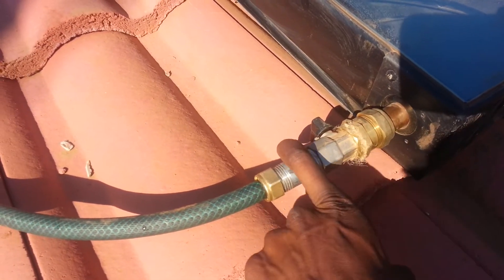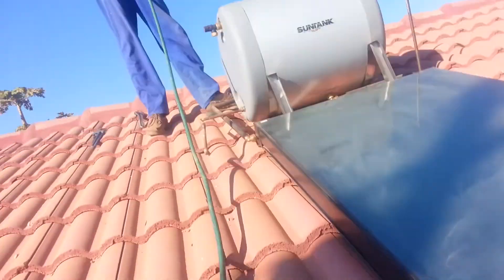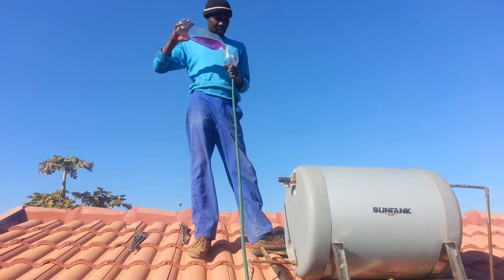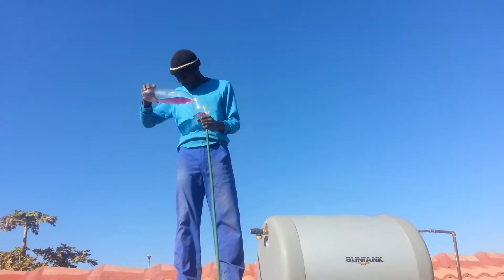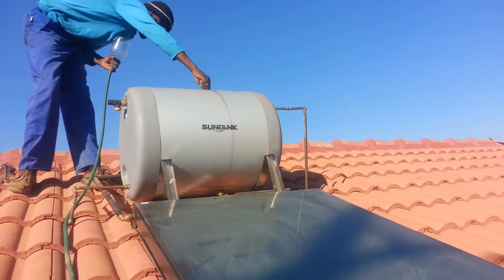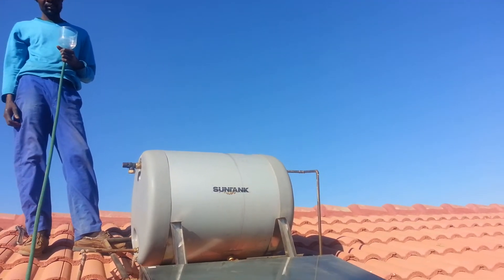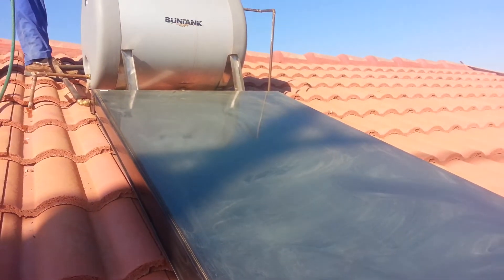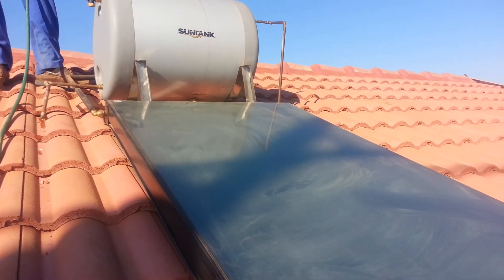SunTank How to Fix Solar Geyser not getting hot part 2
This video is about solar water heater troubleshooting Geyser by SunTank